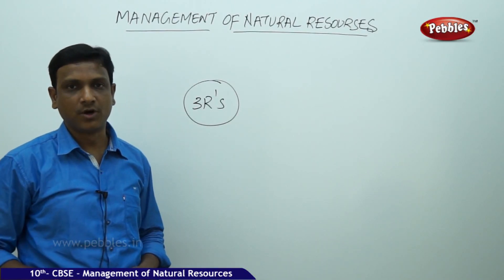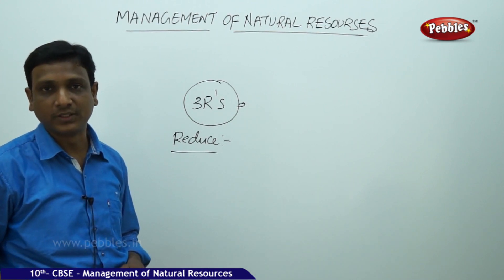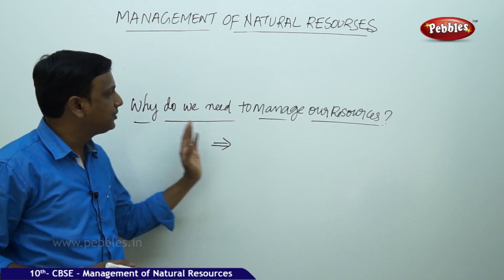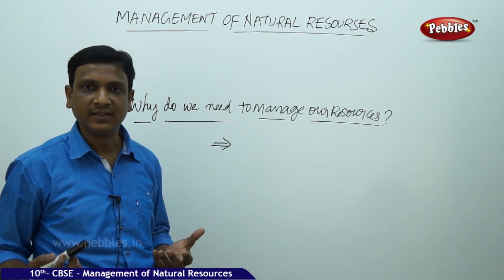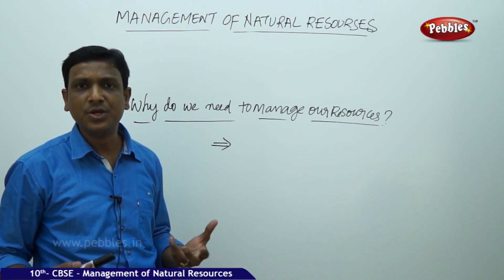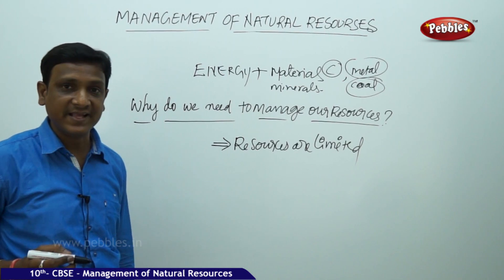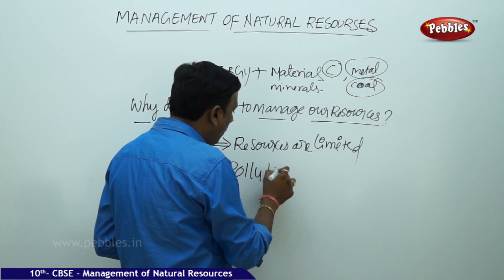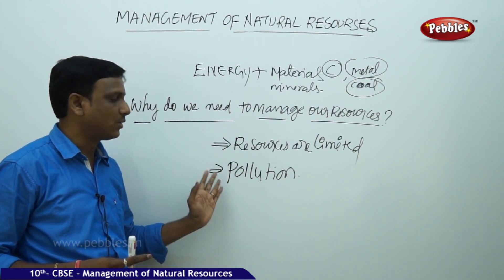Reduce reuse recycle | Natural resources lesson | Biology | Class 10 | CBSE Syllabus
Waste hierarchy is a tool used in the evaluation of processes that protect the environment alongside resource and energy consumption from most favourable to least favourable actions. The hierarchy establishes preferred program priorities based on sustainability.